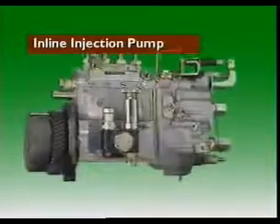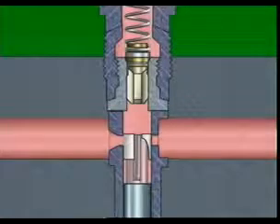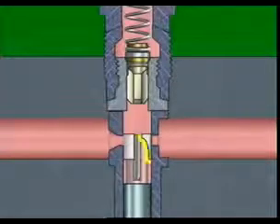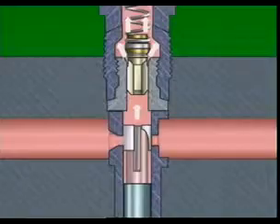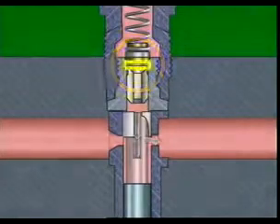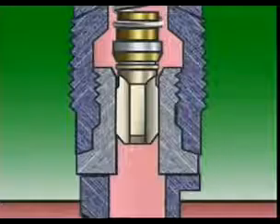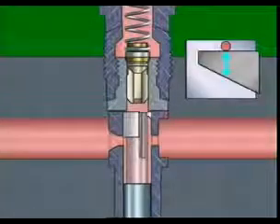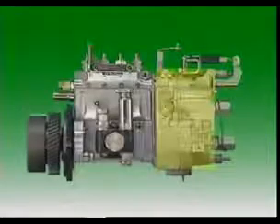How Inline Injection Pump Work marine world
How Inline Injection Pump Working..